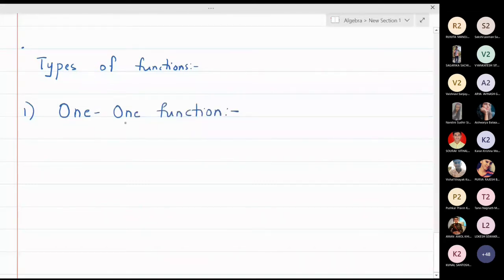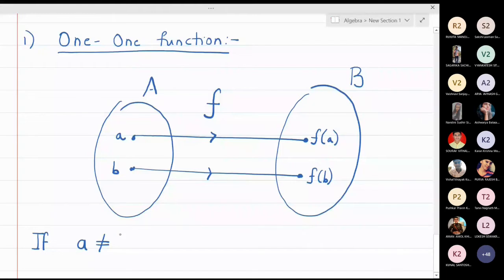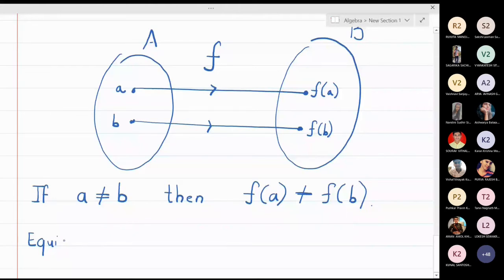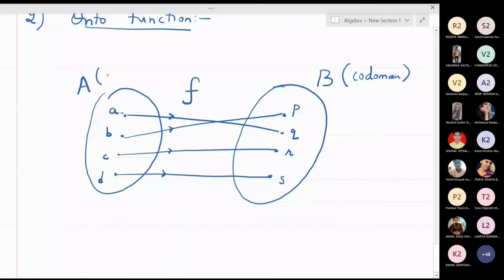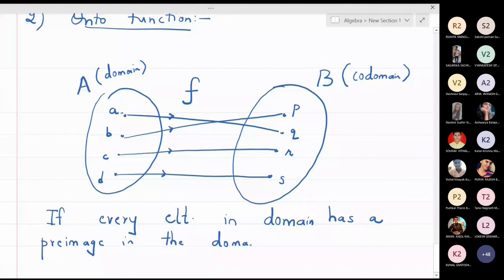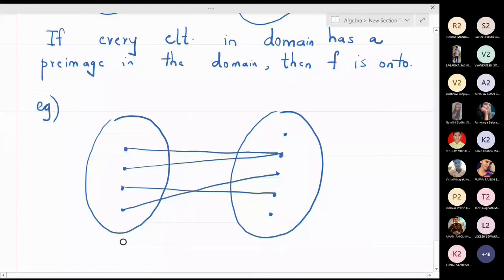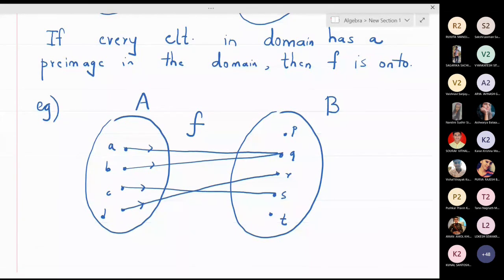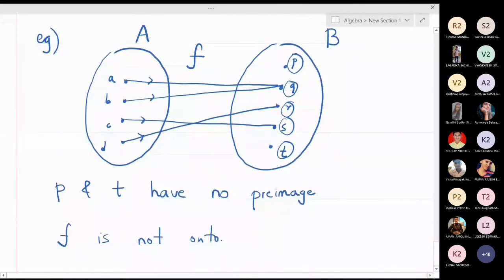Lecture 12 - One One Functions and Onto Functions